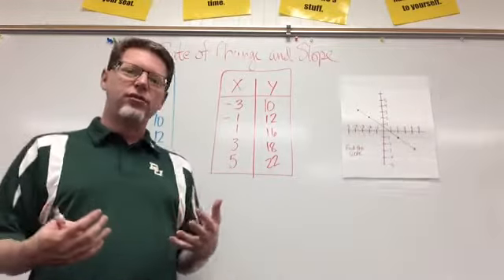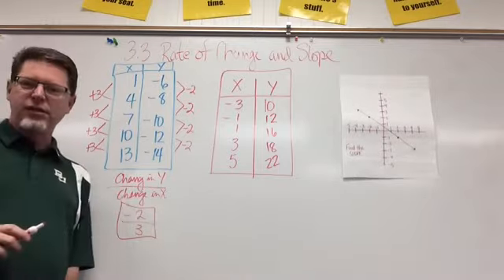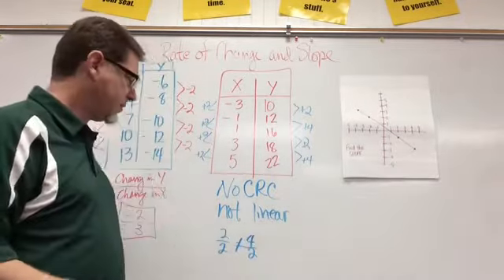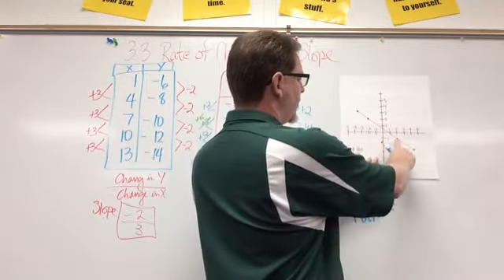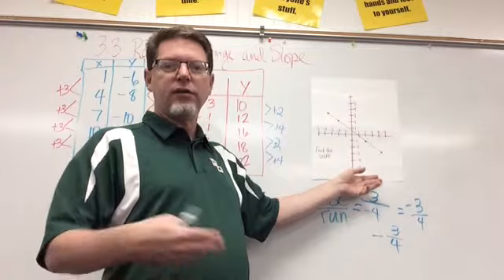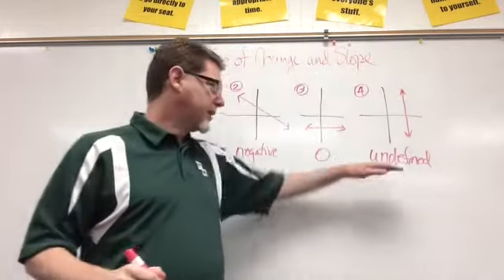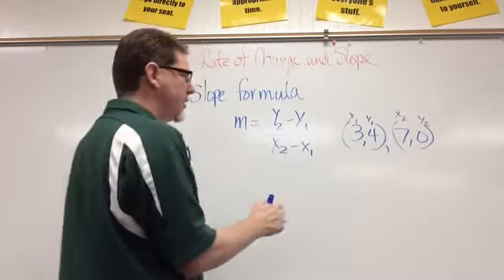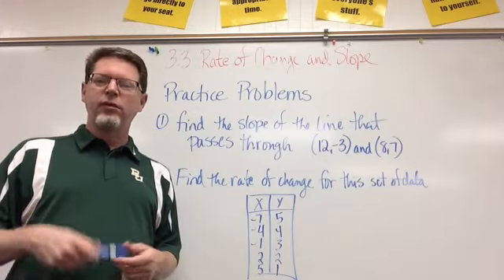ALG-Rate of Change and Slope